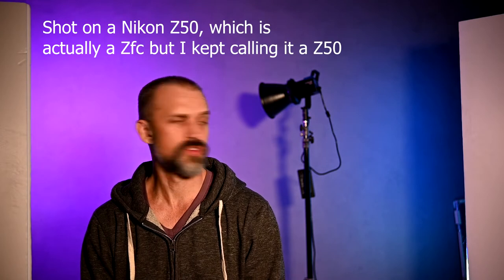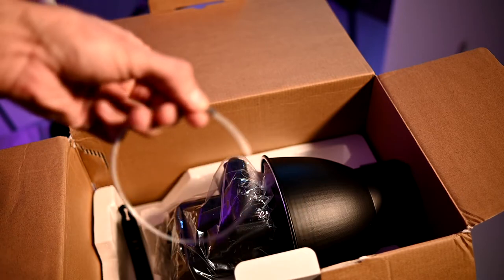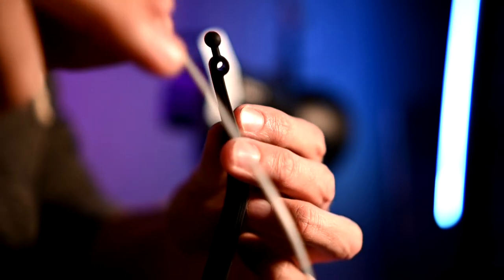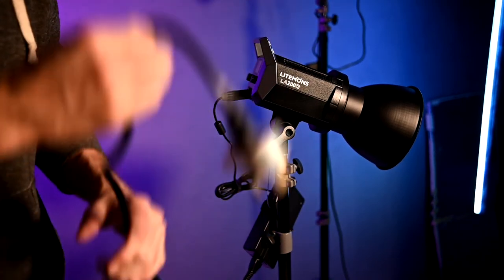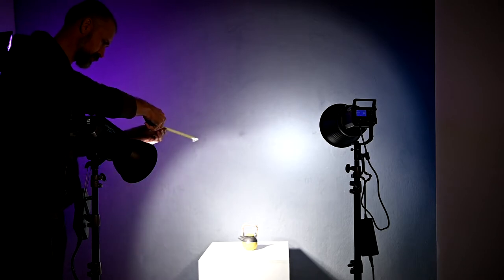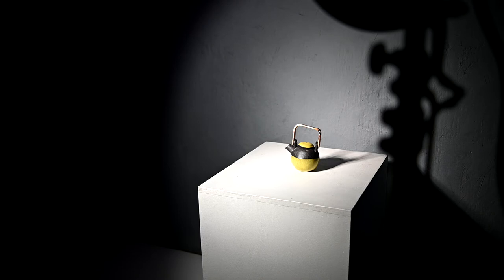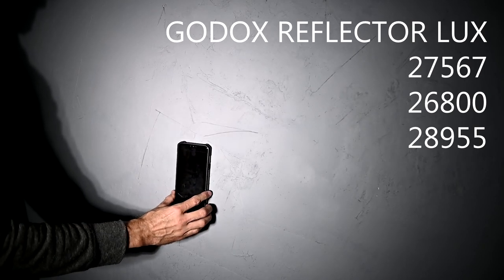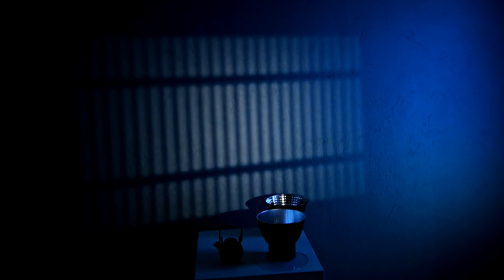Godox Litemons LA200D 230W LED Video Light Unboxing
Godox Litemons LA200D 230W LED Video Light

An unboxing and quick review of this light, comparing it to ther Sokani x60 V2 LED light. I determined that the Godox is about 3 full stops more powerful than the Sokani. Running the Sokani at 100% was equivalent to only 25% on the Godox unit.

Chapters
00:00 Intro
00:38 Package
01:07 Open box
01:56 Box contents
03:44 Setup
08:55 Switch on
08:30 Power ramp up
09:41 Test with Sokani setup
11:01 Sokani Light test
11:42 Godox Light setup
13:49 Lux tests
15:40 Godox fan noise
16:15 Bonus Gobo setup test

Nikon Zfc with Viltrox 23mm f1.4 lens